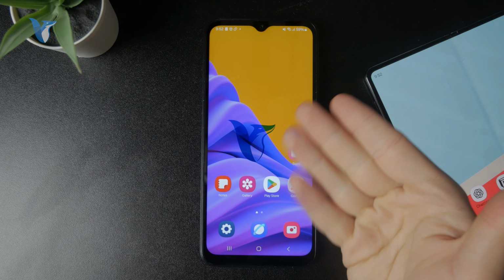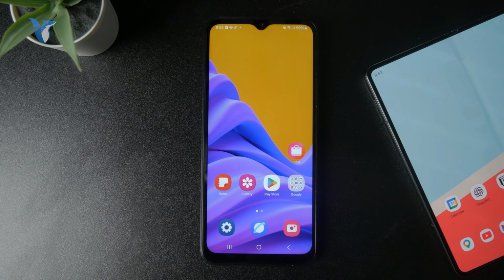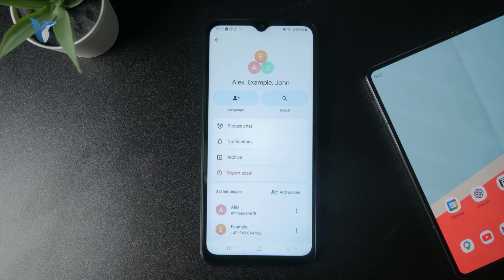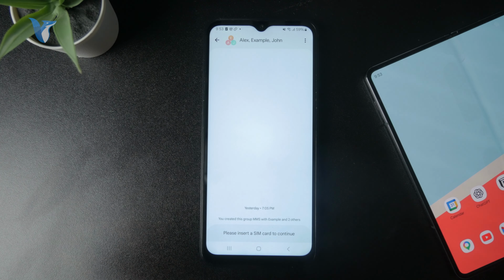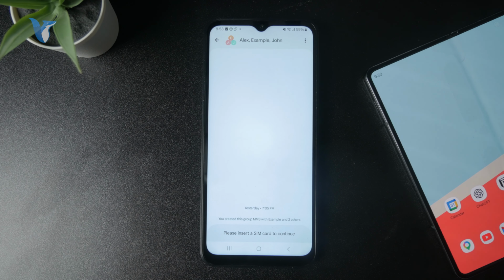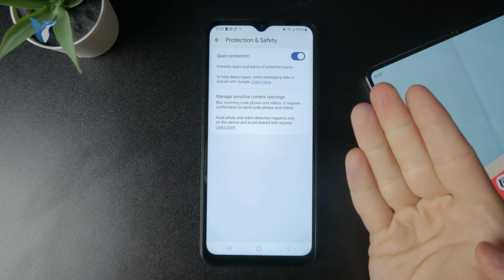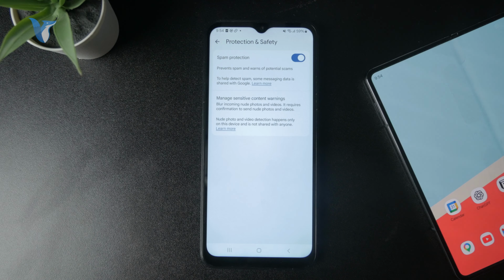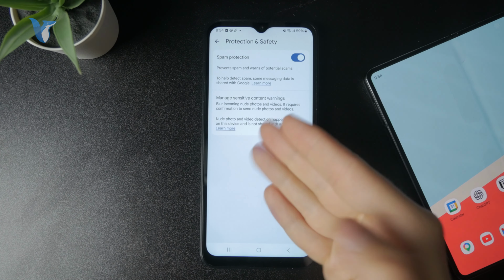How to Block Group Messages on Android (tutorial)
Learn how to block group messages on your Android device to stop unwanted notifications and texts. In this quick tutorial, I’ll show you the simple steps to mute or block group conversations easily.